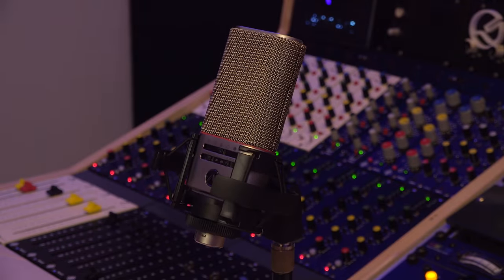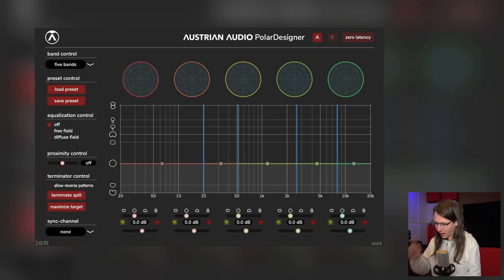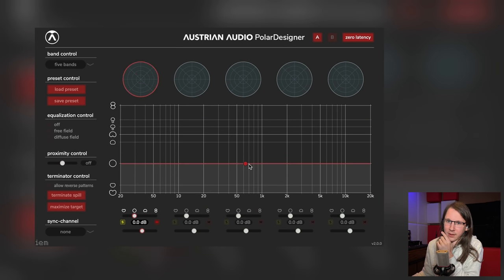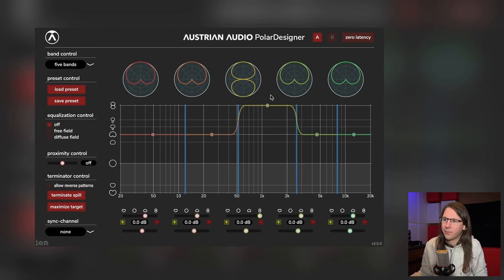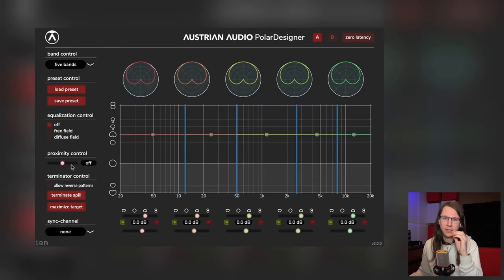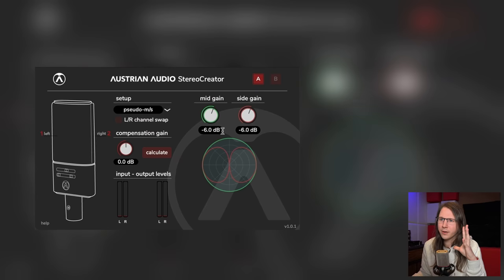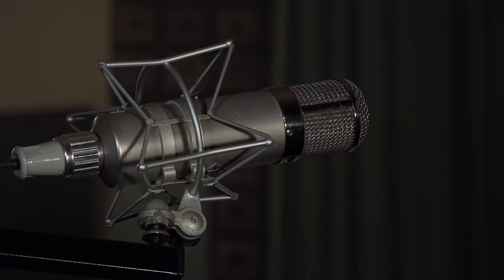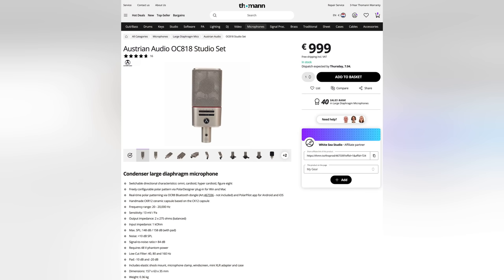WAIT.... This can do WHAT? || Austrian Audio OC818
Filming and editing by (the) Krijn

INDEX:
00:00 - Intro
00:22 - Overview
00:42 - Bluetooth
01:17 - Dual mode
01:47 - Polar designer
03:52 - Proximity control
05:00 - Stereo mode
06:48 - Stereo demo and comparison
08:43 - Conclusion
09:36 - Disclosure
09:59 - Support me!